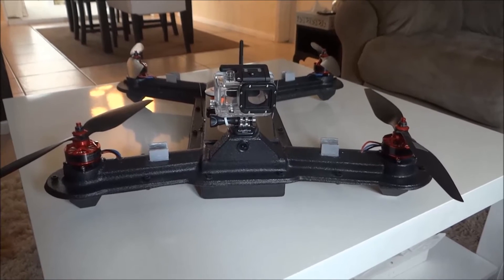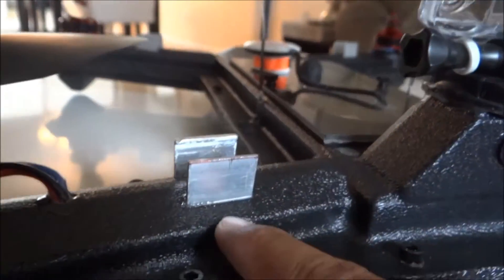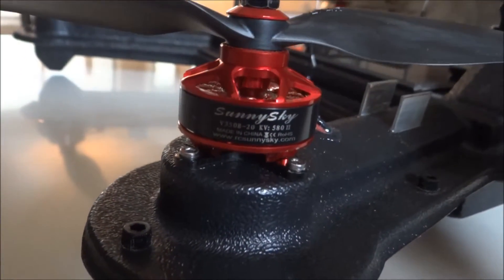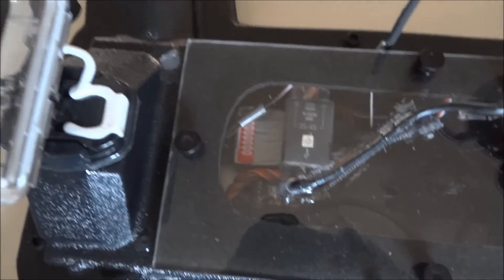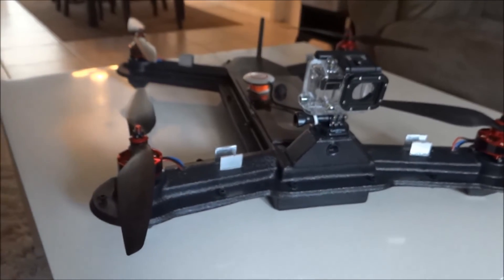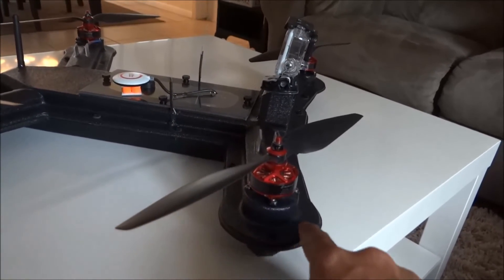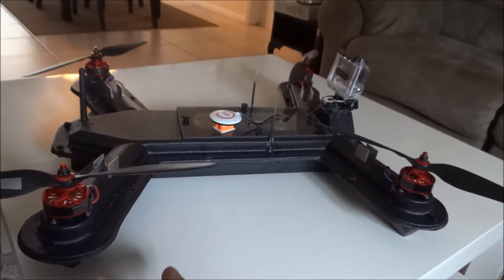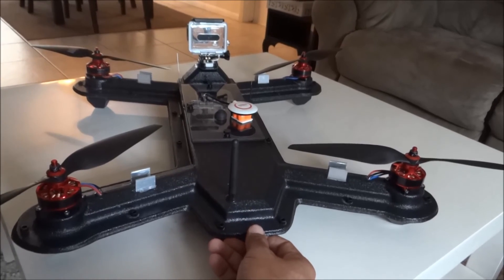Waterproof quadcopter stealth H2oh setup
Waterproof quadcopter frame stealth H2oh electronics setup.